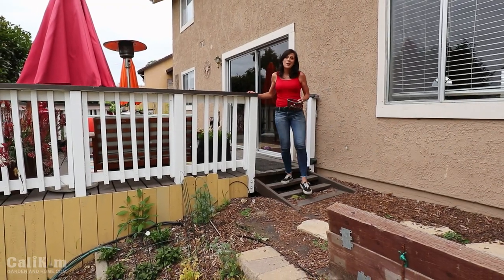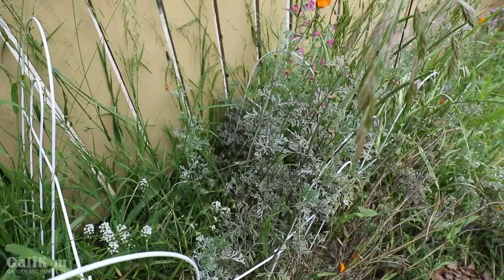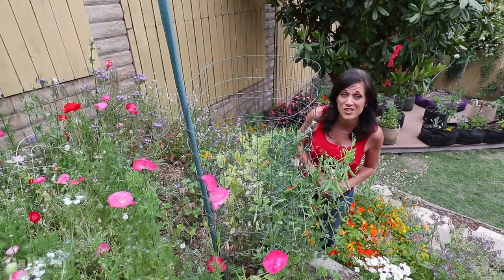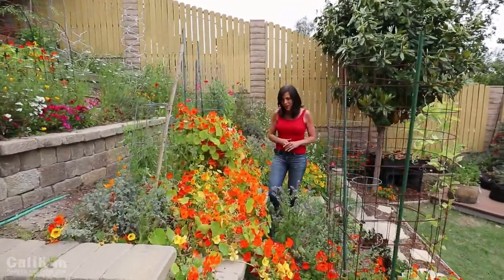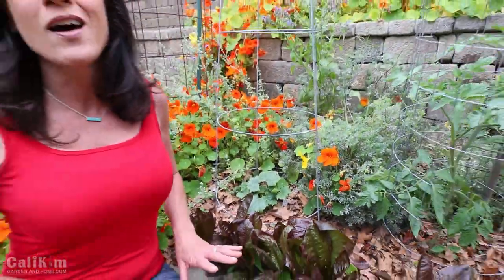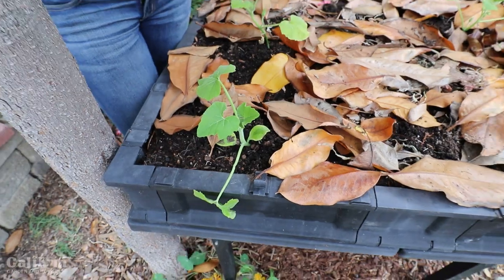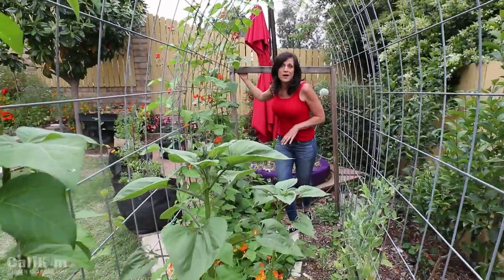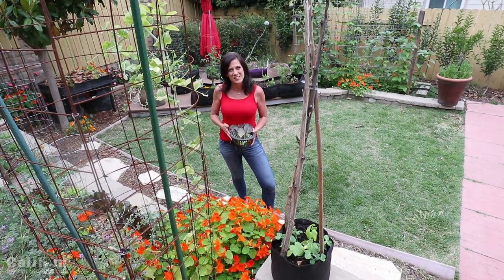May Garden Tour - Garden in Transition, Garden Tips & Drone Footage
Join me for a May garden tour as the garden is transitioning from cool weather veggies to warm weather veggies.

fabric containers. fabric raised beds

Shade cloth
Plastic crates

MY EBOOKS - Get ready for spring!
-“Growing 5 Warm Weather Vegetables Made Easy”